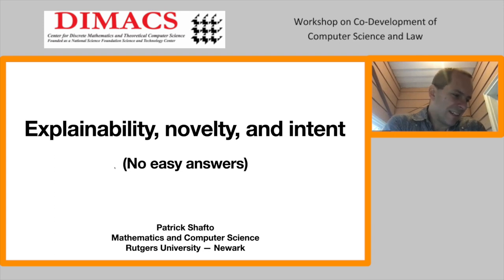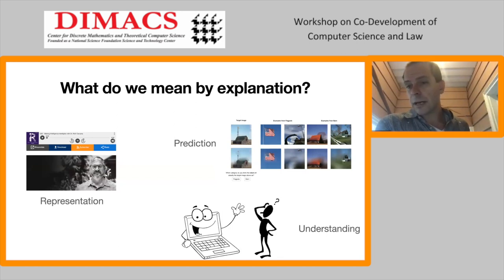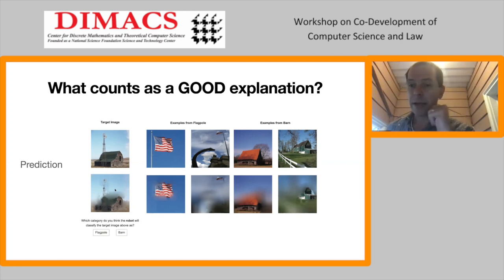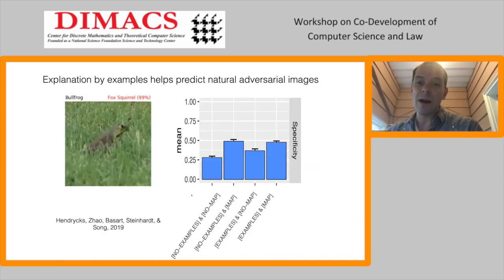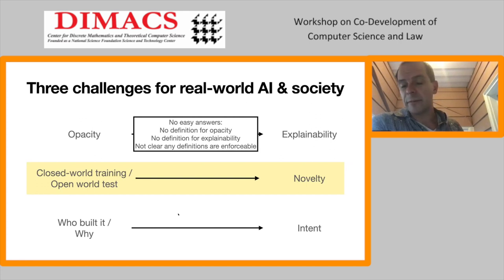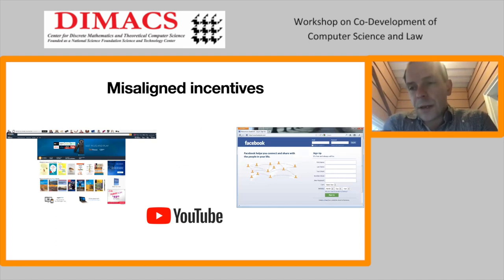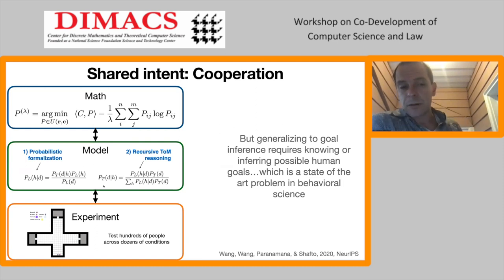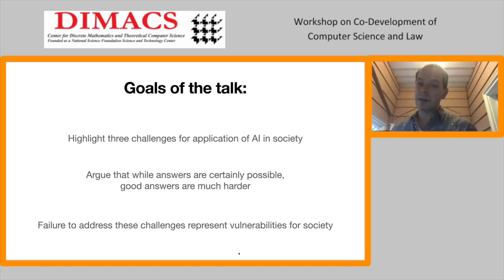14: Patrick Shafto: Explainability, Novelty, and Intent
Patrick Shafto (Rutgers University) presents his talk entitled "Explainability, Novelty, and Intent" at the DIMACS Workshop on Co-Development of Computer Science and Law, which was held virtually November 10-12, 2020.